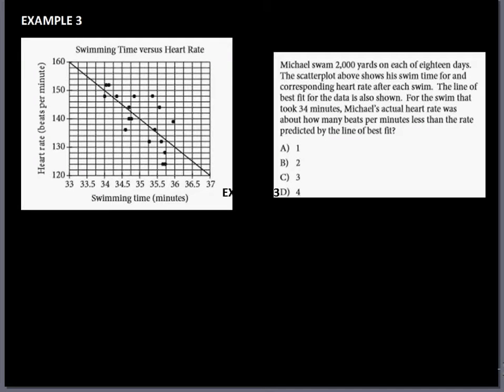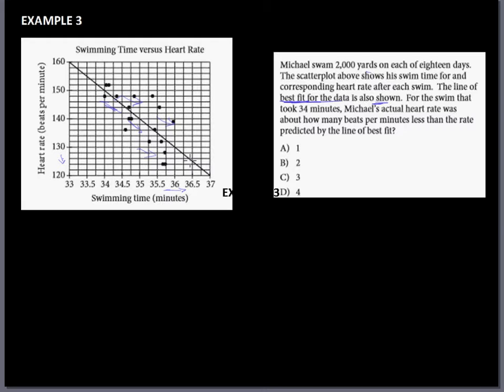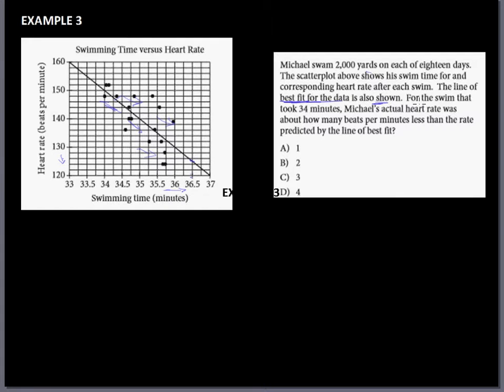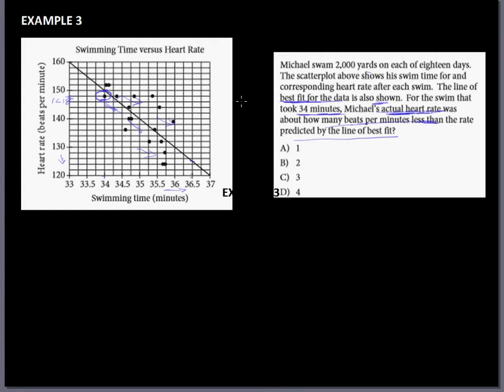PSDA A5 EX3